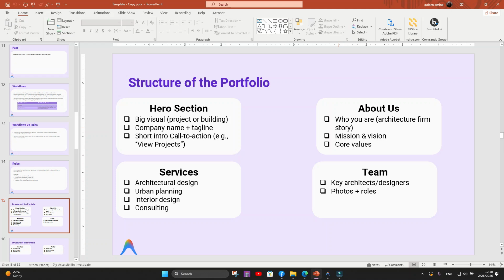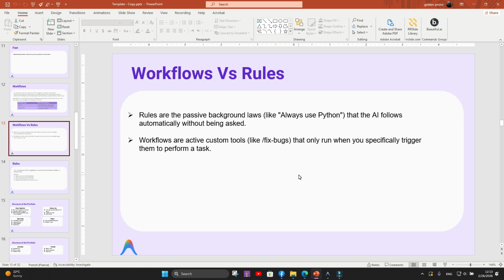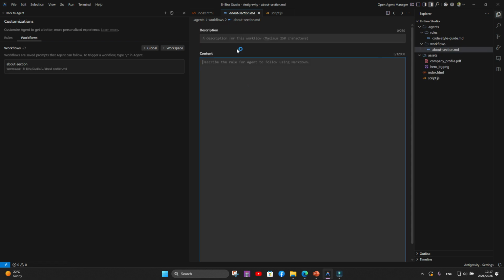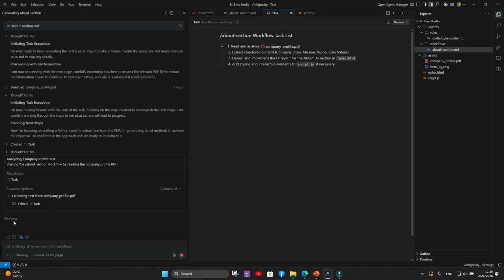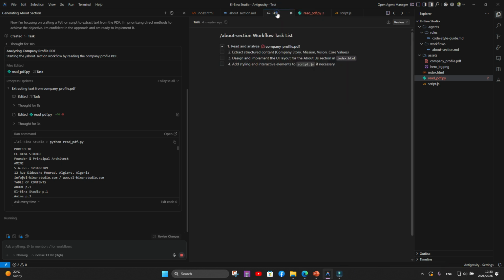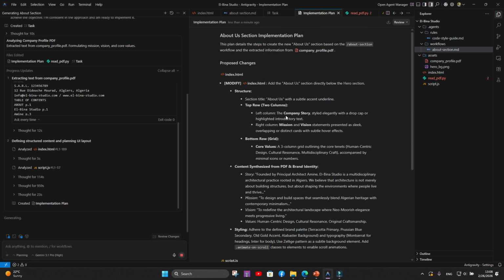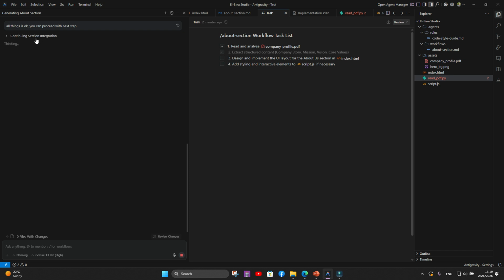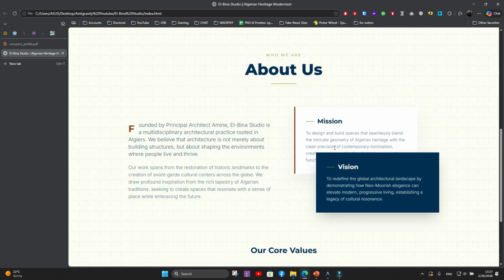Antigravity IDE Explained via a Real Project - part 04 - Workflows